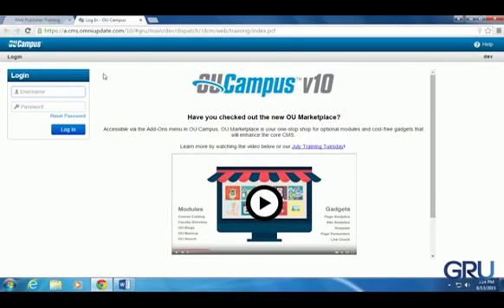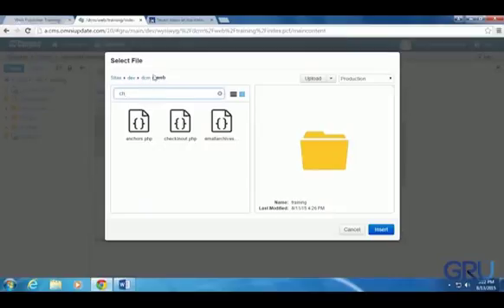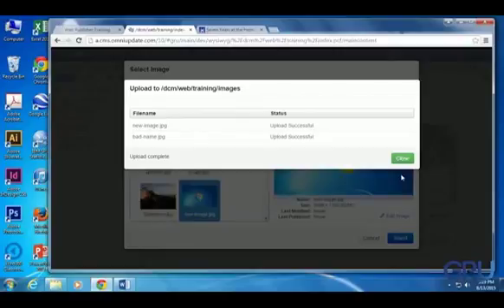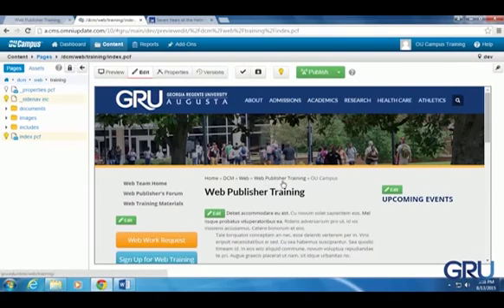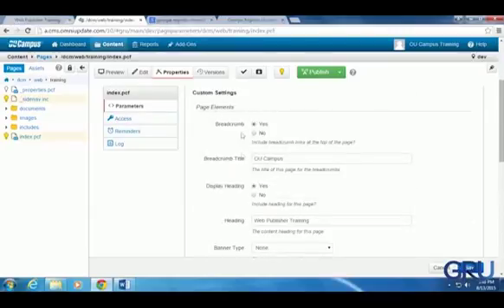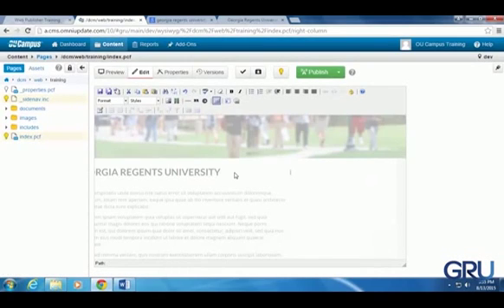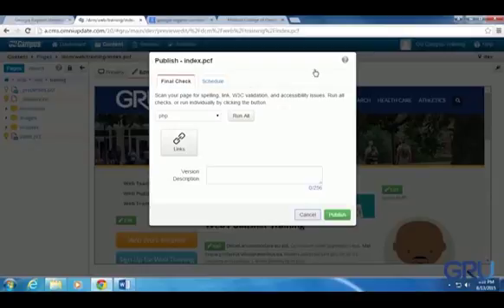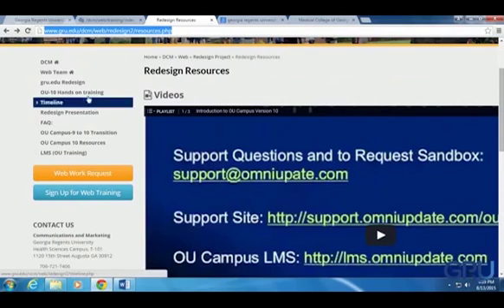OU Campus 10 Training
Learning how to use OU Campus 10 to update pages on gru.edu.